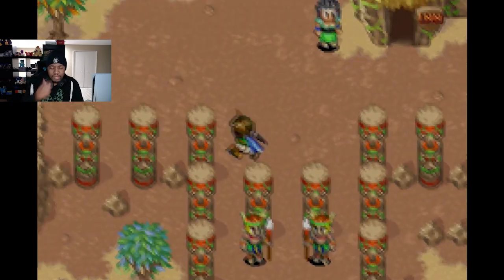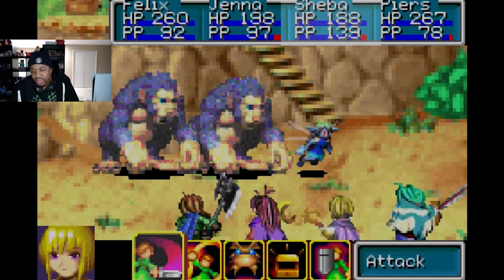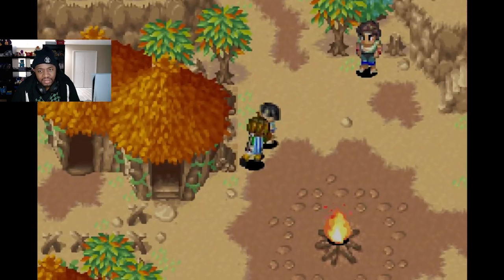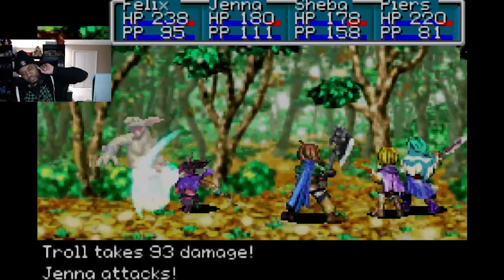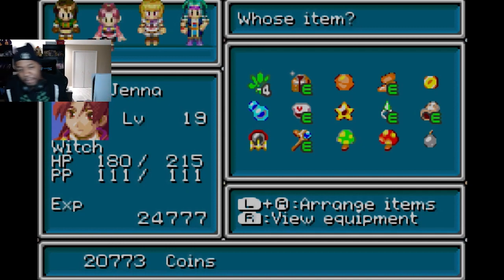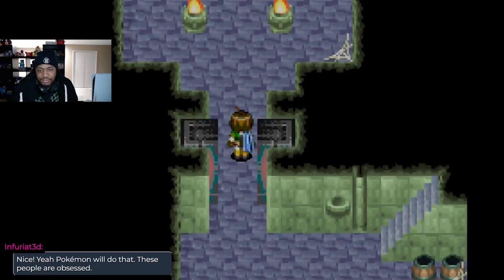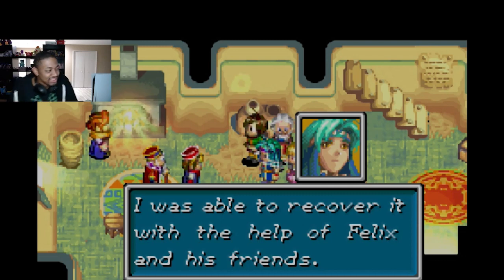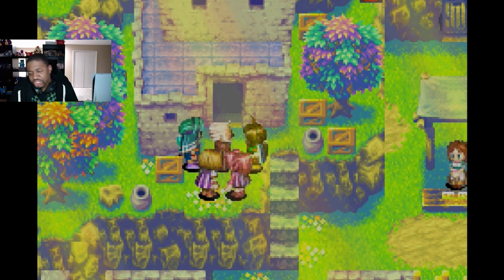Love is in the air??? - Golden Sun Lost Age Part 10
In this video Felix and party head back towards Piers ship. On the way they run into an unexpected guest. Who is the mysterious guest you ask? Well you will have to watch to find out.

Part  of our Lost Age Segment of The Retro RPG Spotlight Series Featuring Golden Sun.